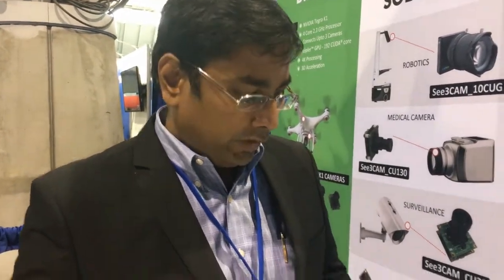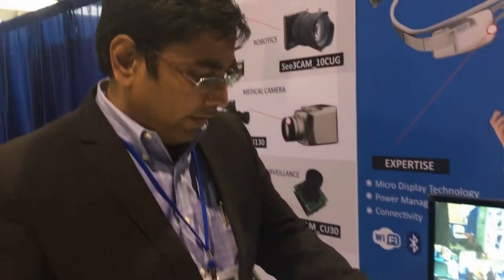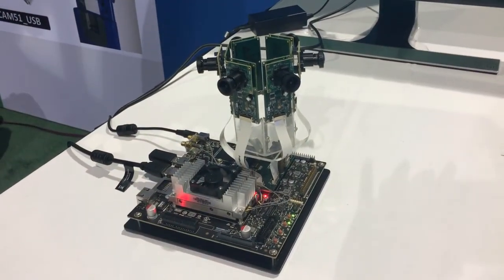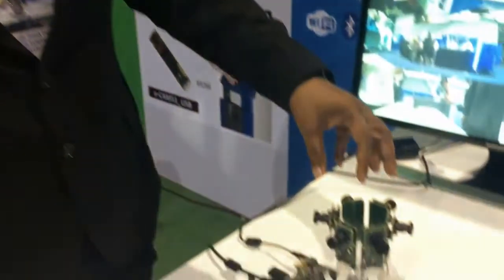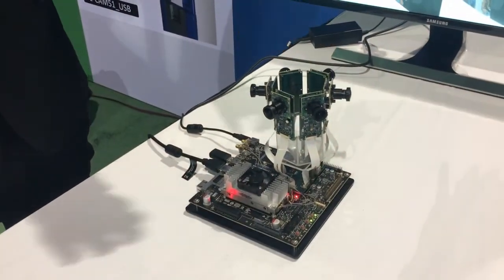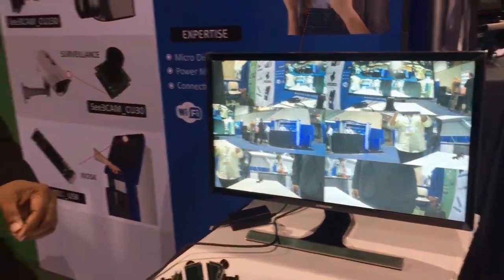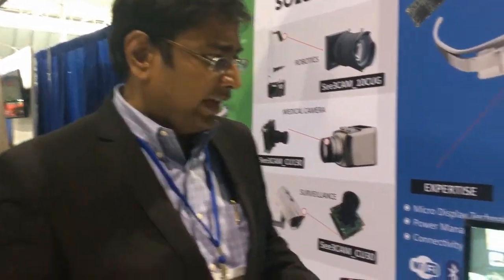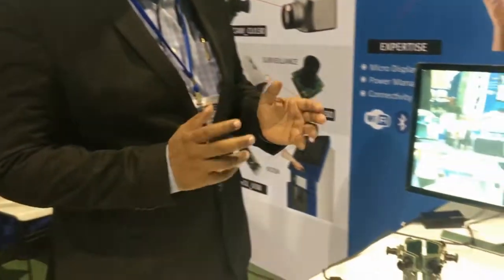Live Demo : Multiple Camera solution for Nvidia Jetson TX1/TX2 at ESC Boston 2017 | e-con Systems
Live Demo : Multiple Camera solution for Nvidia Jetson TX1/TX2 at ESC Boston 2017